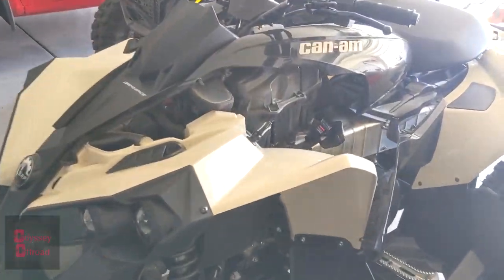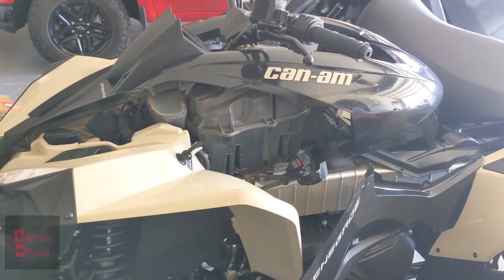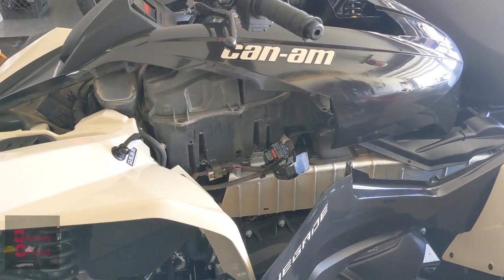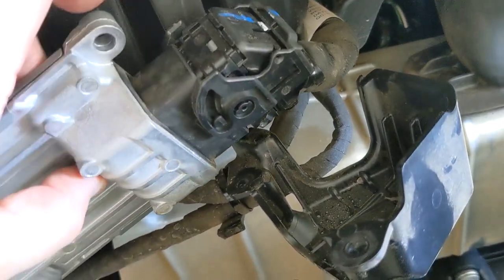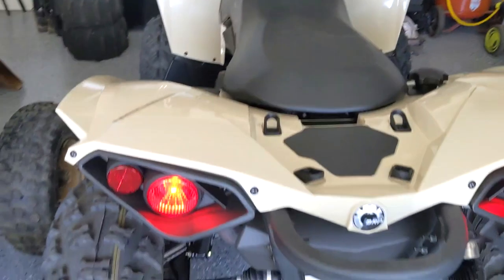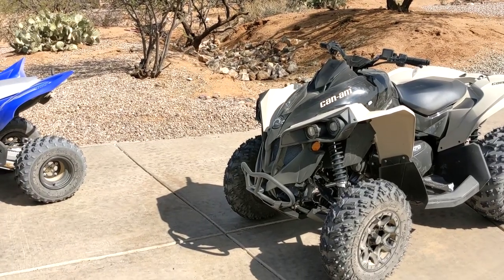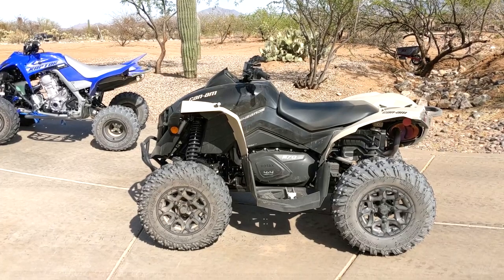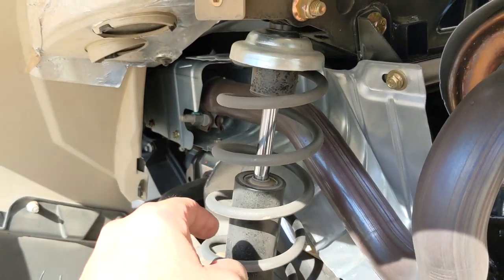2021 Canam Renegade 570 gets ECU tuning !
Installing the ecu after the flash and discussing the results after test ride.